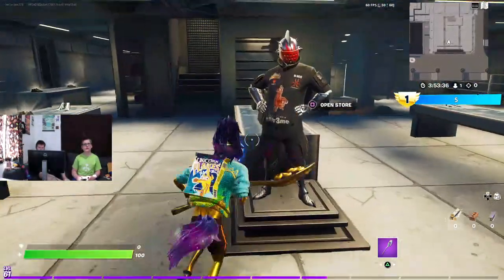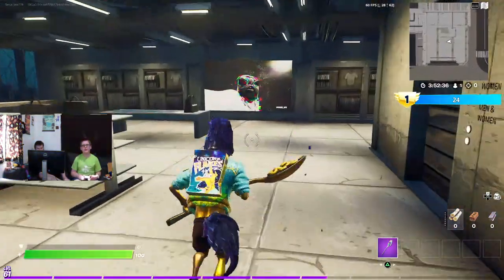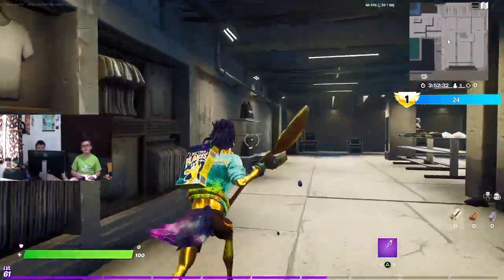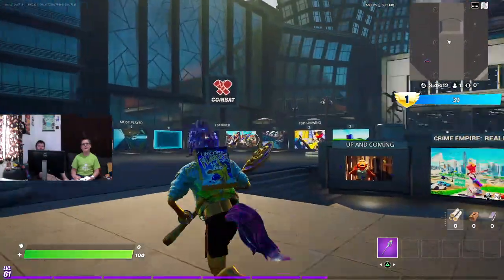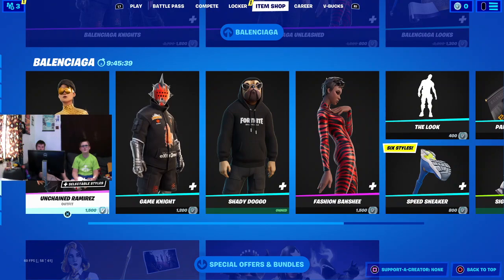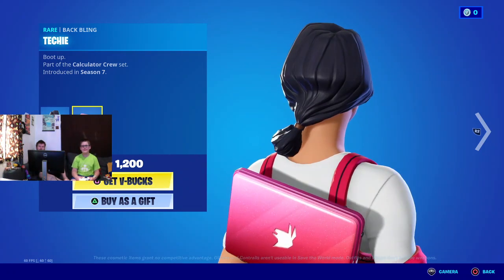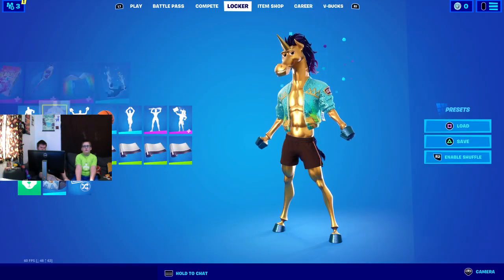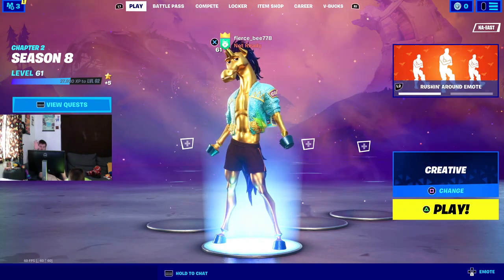Fortnite - Unlocking the Balenciaga spray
Collecting shoes in the strange times creative hub -- Watch live